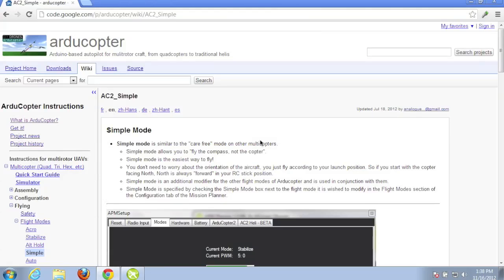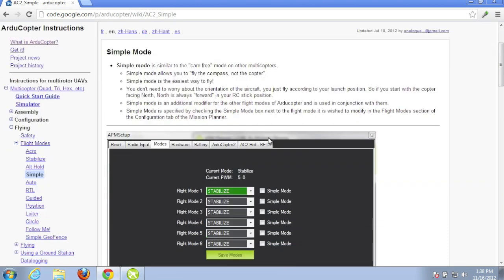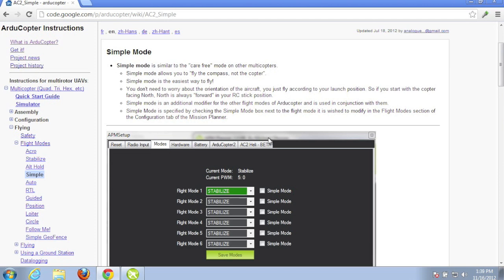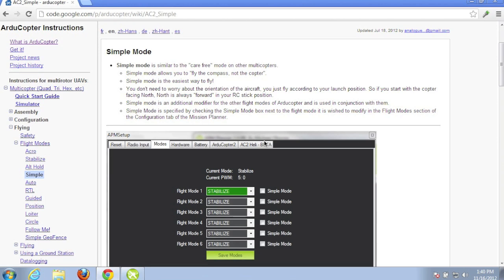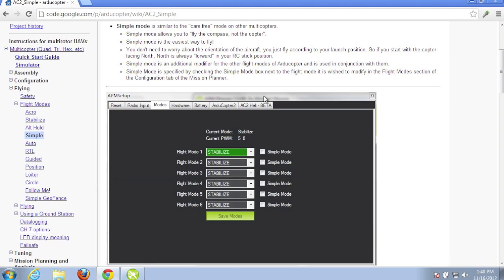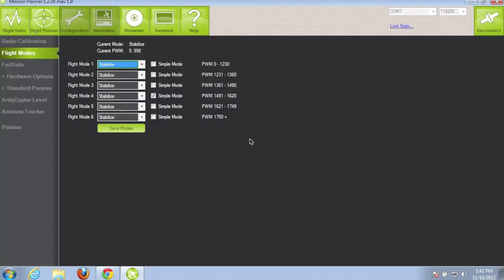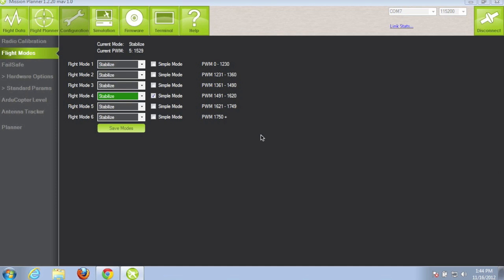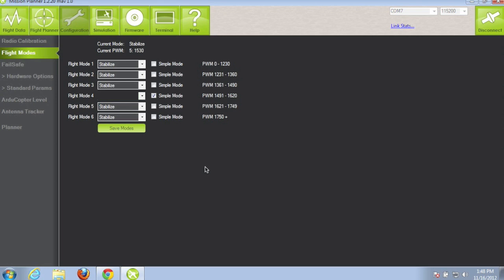How to Configure and Setup APM 2.5 (ArduCopter) for Simple Flight Mode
This video demonstrates how to configure your APM 2.5 for flight in simple mode. Simple mode (aka "carefree" mode) is great to have configured in case you ever get disoriented when flying your quadcopter.

I've been playing with simple flight mode for a week and it's an incredibly useful feature to have configured. If you have any questions please feel free to post in the comments below.